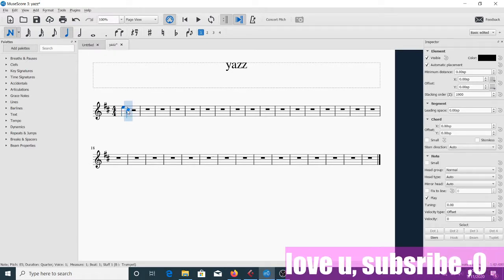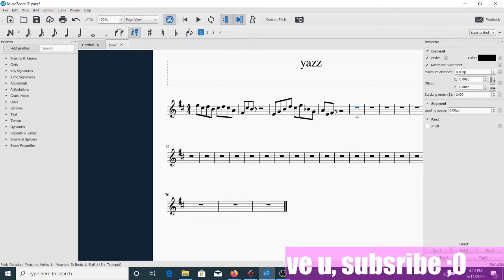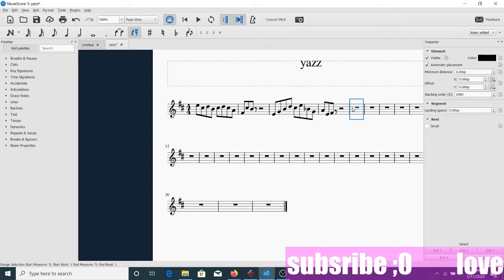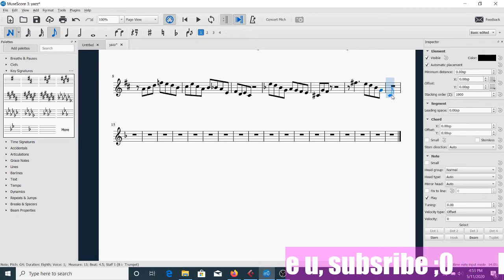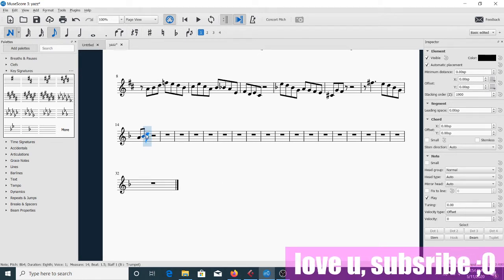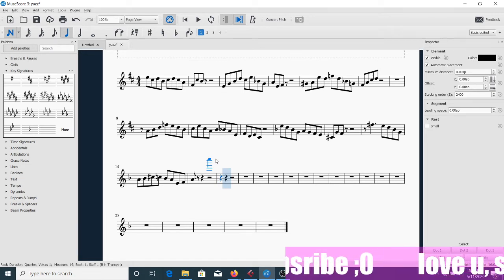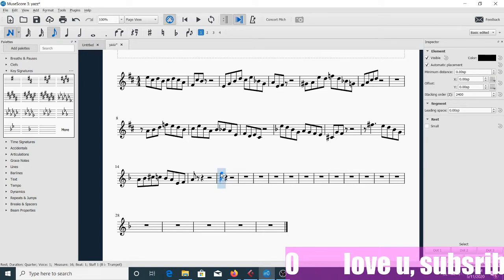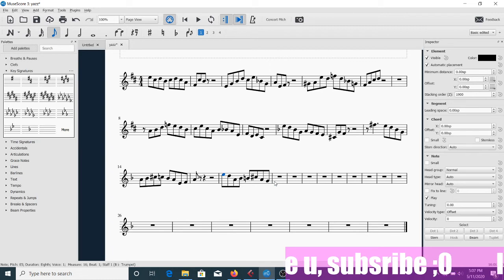Writing jazz licks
I need to practice my ii-V's!!!

Streaming Mondays and Thursday ~3:45 PM